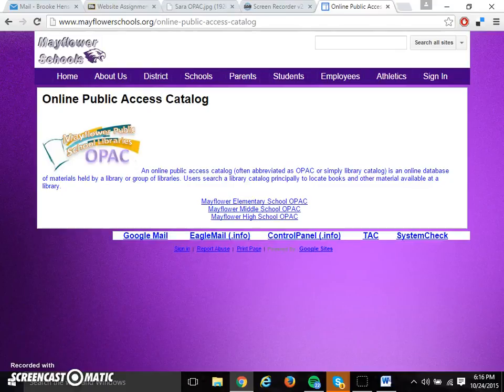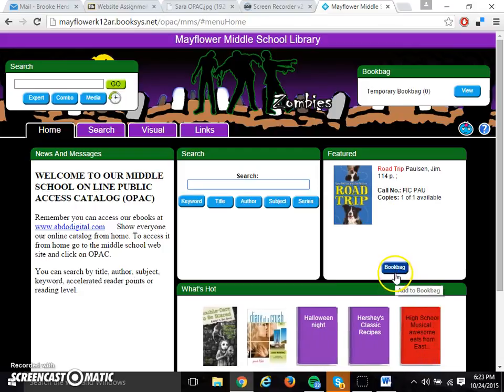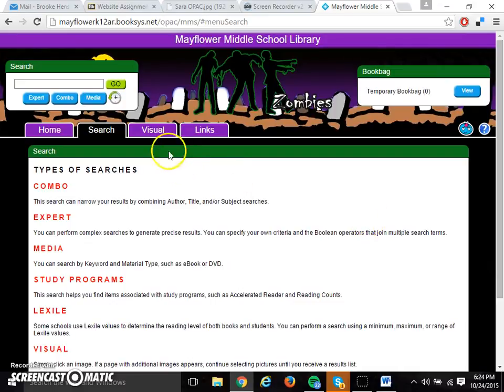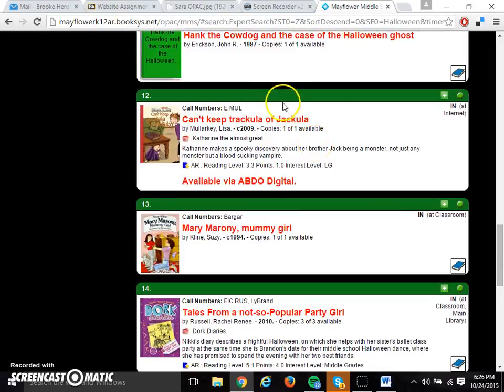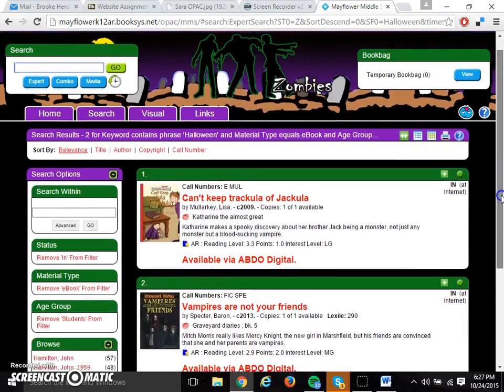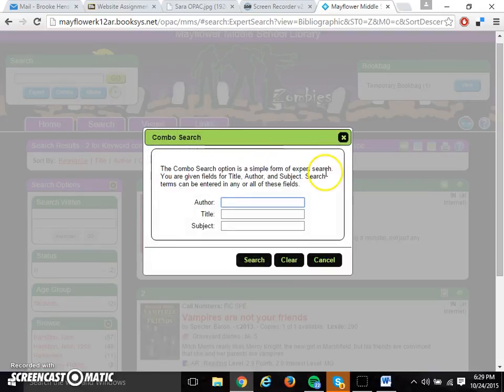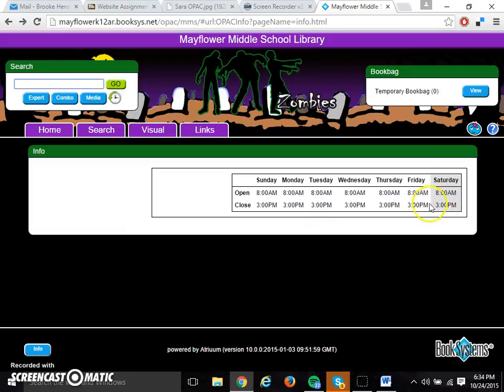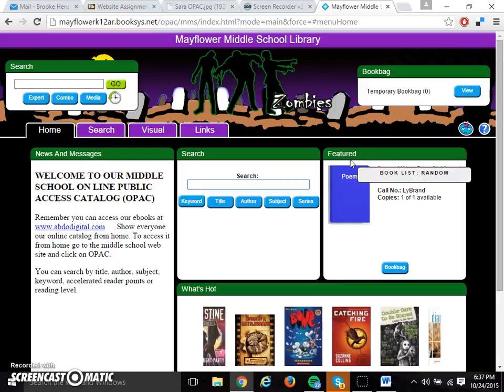Mayflower OPAC tutorial